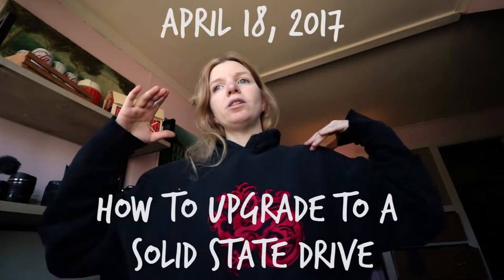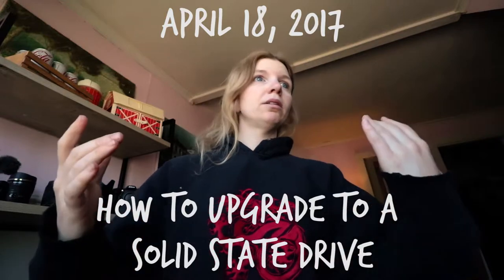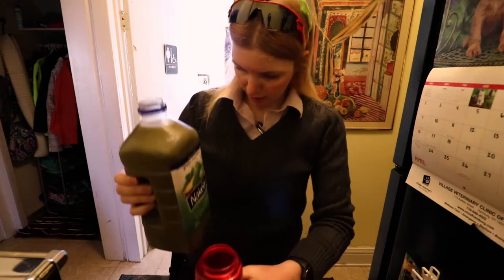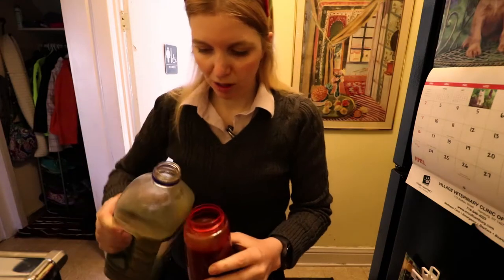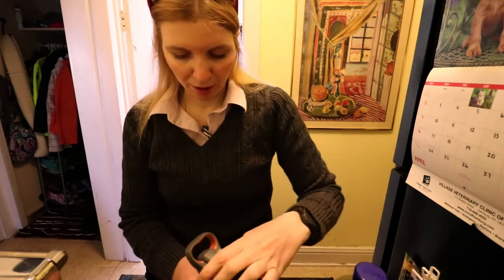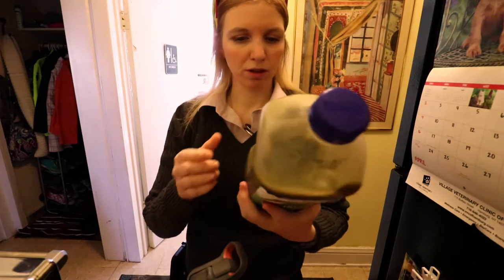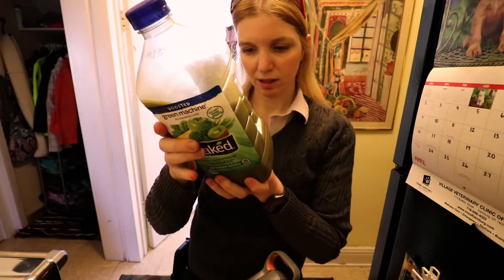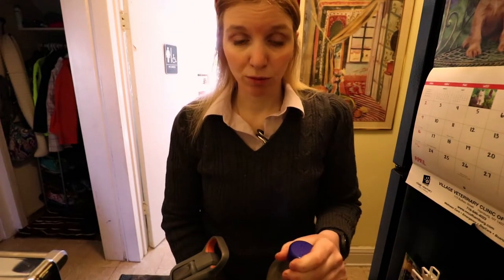How to Upgrade a Hard Drive to an SSD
Hi everyone, my name is Sarah, and in this video, I upgraded my laptop from a standard SATA hard drive to an SSD and tried to throw in a 4-5 minute run through of how it is done in case you are thinking of doing this for your self to save a couple bucks while supercharging your performance. Please leave any questions, comments, or concerns in the comments below.

Sandisk 960GB SSD
Anker External Hard Drive Dock